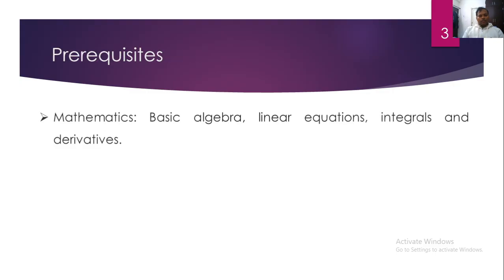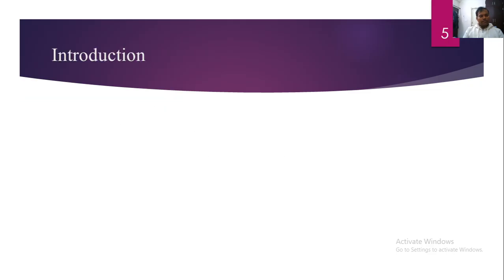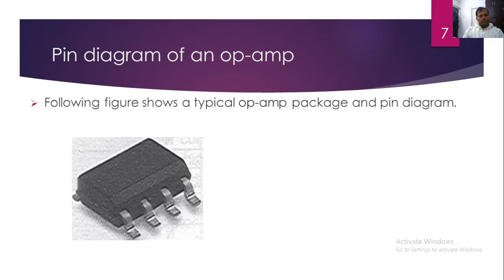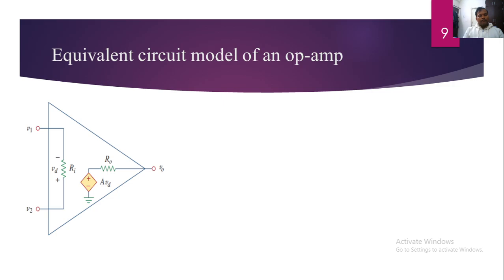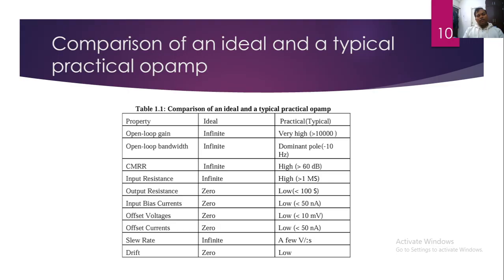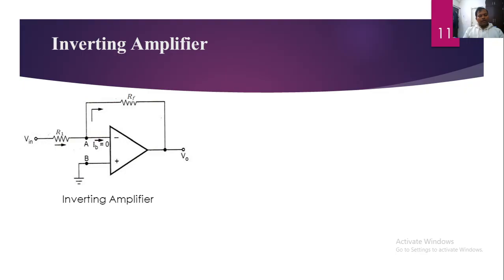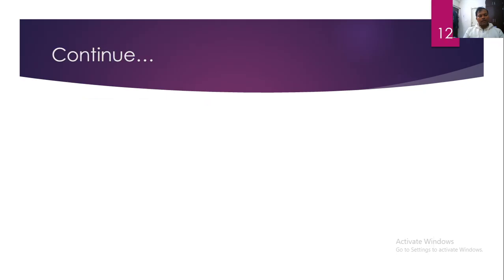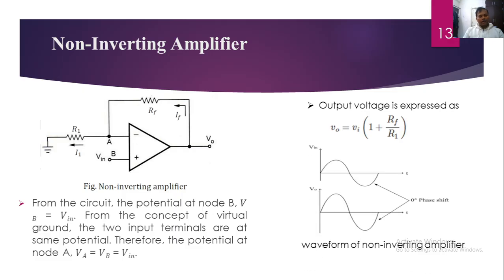OP-AMP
YOU WILL LEARN ABOUT OP-AMP.